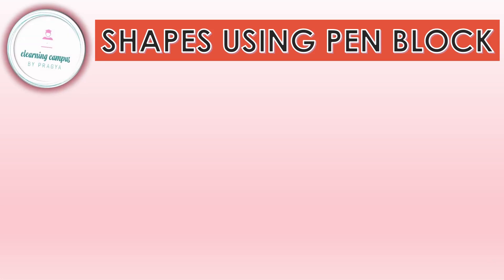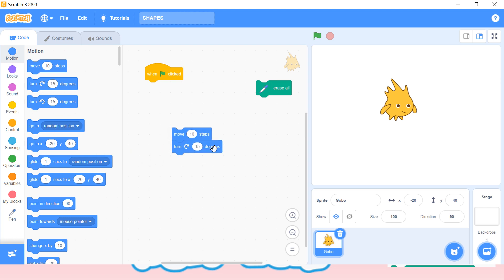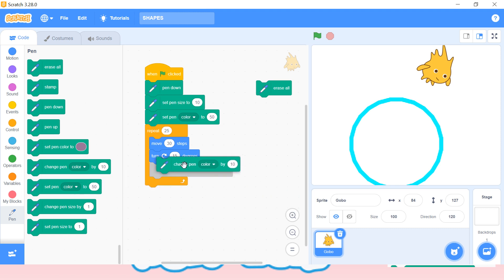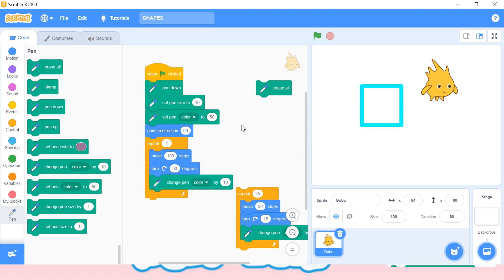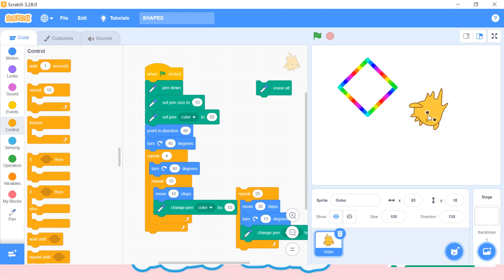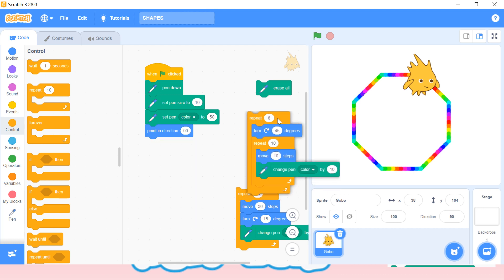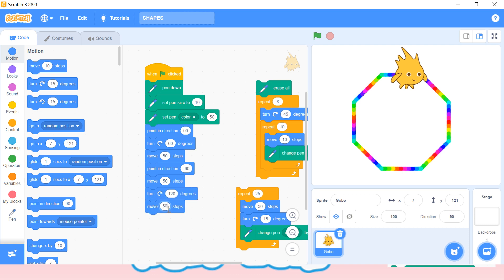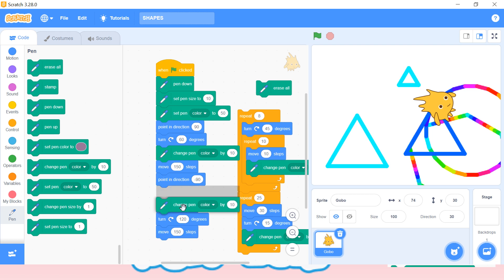Shapes Using Pen Block - Scratch Programming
eLearning Campus
 by Pragya Thakur
  ICSE/CBSE

 ICSE SYLLABUS
Hindi & Computer Science
CLASS 5
CLASS 6